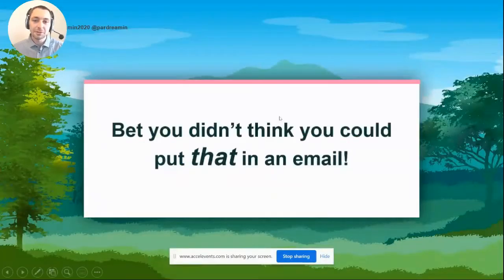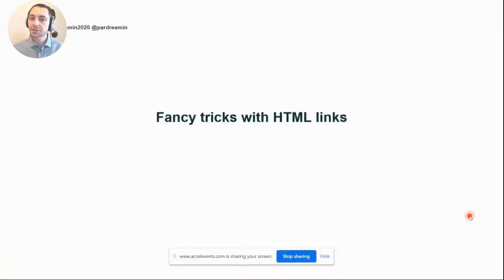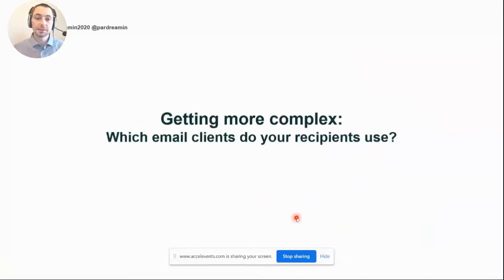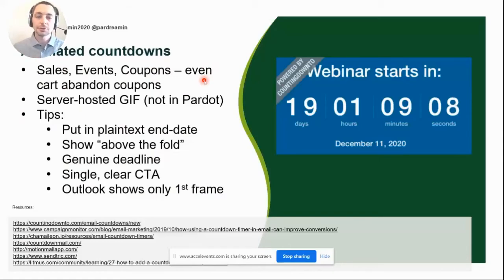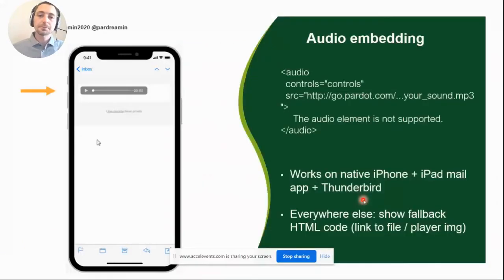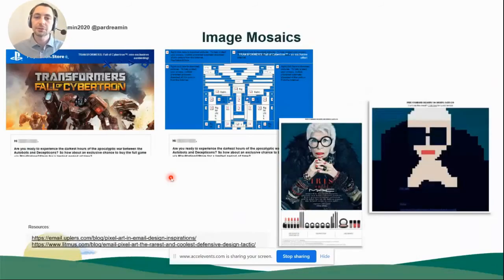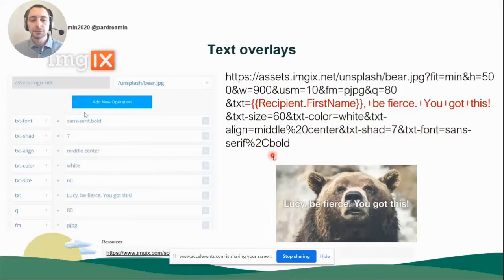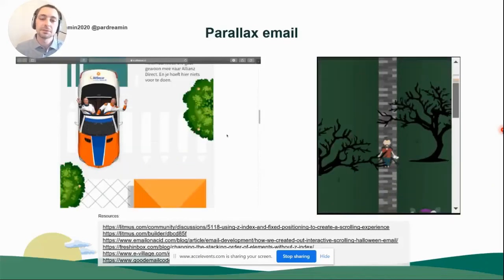Bet you didn't think you could put that in an email!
This session recording from ParDreamin' 2020 stimulates Marketers' creativity by showing unexpected things they could put into an email.
 Viewers will learn about some of these:
 - Animated countdowns
 - Instant "add to calendar" links
 - No images, no problem: ascii art graphics
 - VML graphics for Outlook emails
 - Using pixel mosaics instead of images
 - Dynamic images: show current temperature at a travel destination inside an email
 ... and more!

About the speaker:
Jacob Filipp leads Marketing Operations at LexisNexis Canada. His journey with Marketing Automation and CRM systems started in 2013, with an Act-On and Sugar CRM implementation. Since then, Jacob has boosted marketing systems at clients ranging from software startups to big enterprises like Bloomberg, Export Development Canada and Synopsys.